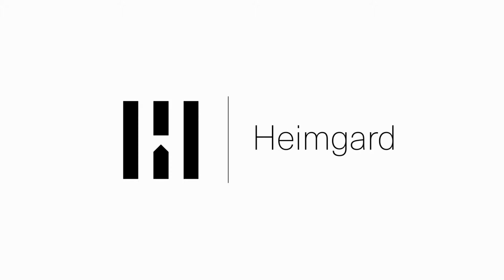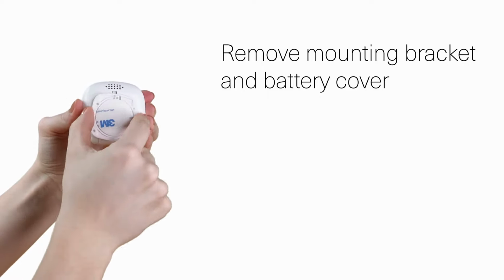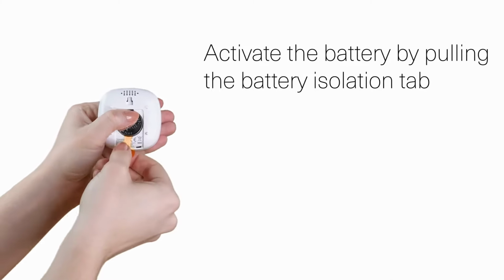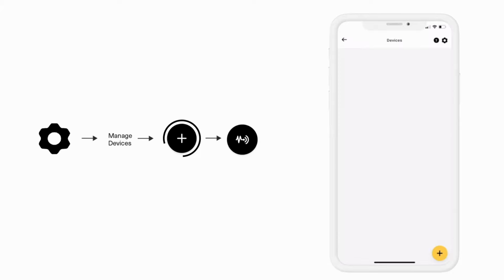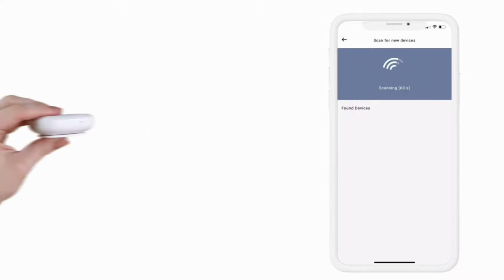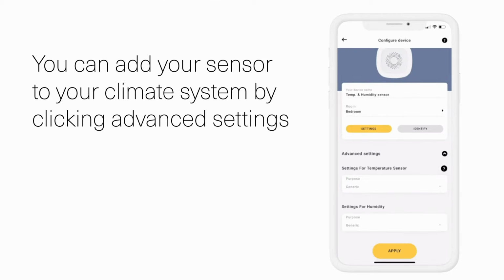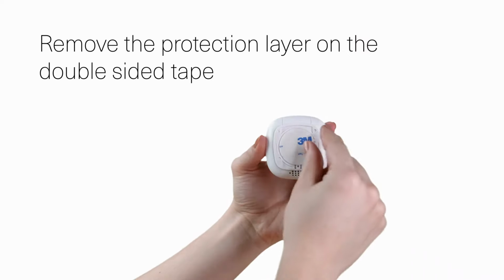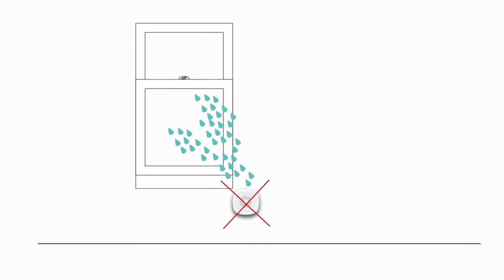Installing your Heimgard Temperature and Humid Sensor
With the Heimgard Temperature and Humidity sensor connected to your Heimgard Hub, you can ensure a comfortable and healthy indoor climate. Set smart rules for everything from heaters to de-humidifiers. Monitor levels
in the app.

Heimgard - Next generation smart home!
Completely flexible. Completely secure